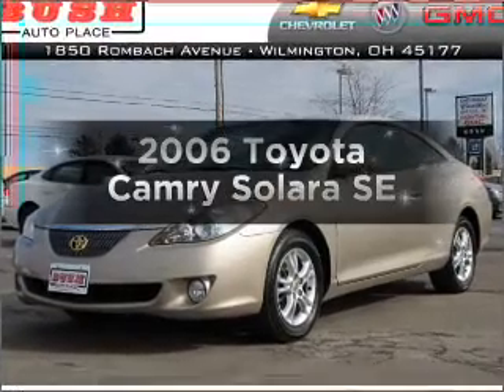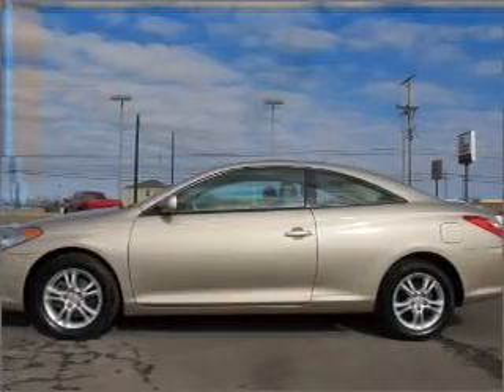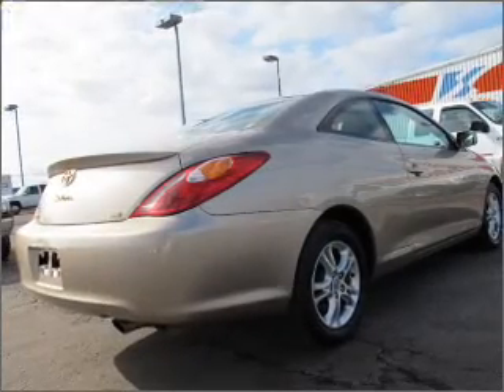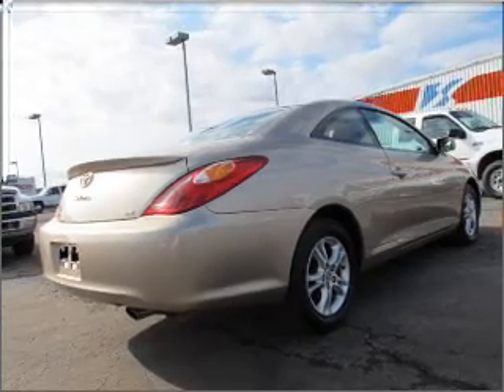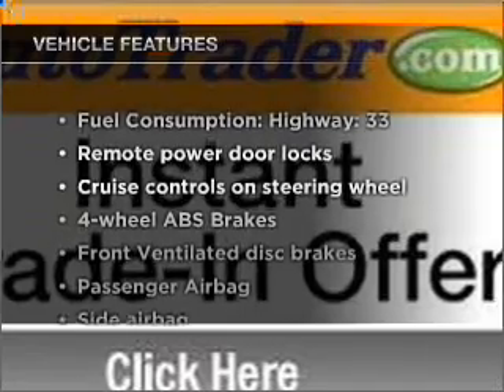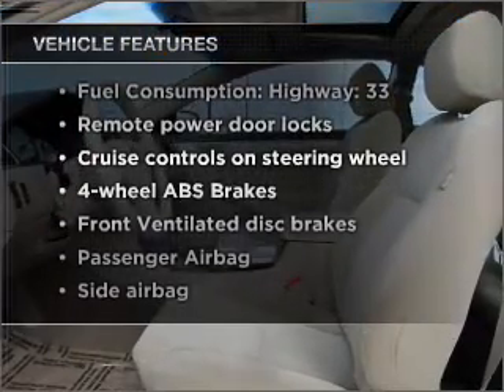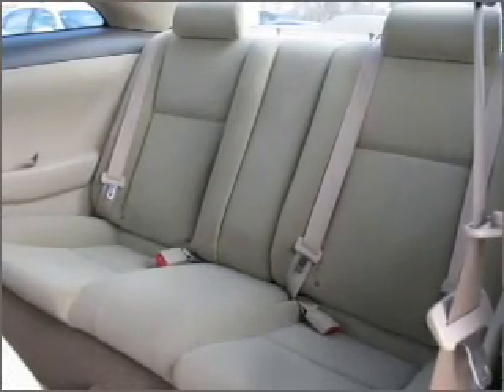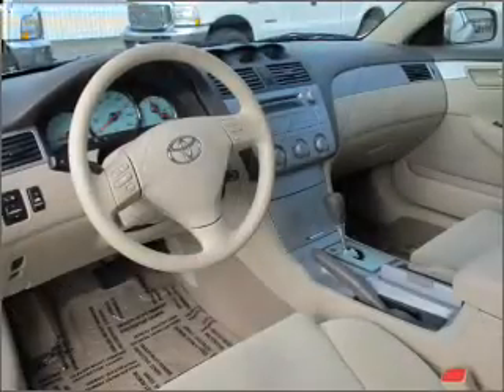2006 Toyota Camry Solara - Wilmington OH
Year: 2006
Make: Toyota
Model: Camry Solara
Trim: SE
Engine: 2.4 liter inline 4 cylinder 16 valve
Transmission: 5-Speed Automatic
Color: Beige
Mileage: 34589
Address:
1850 Rombach Ave